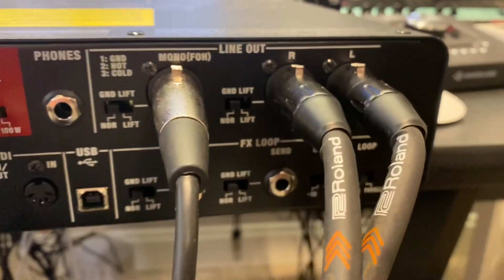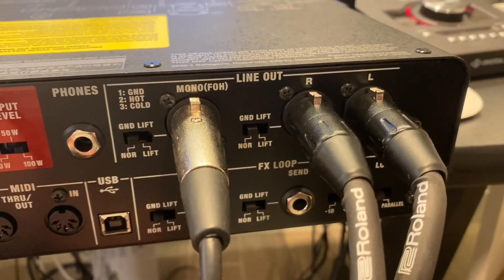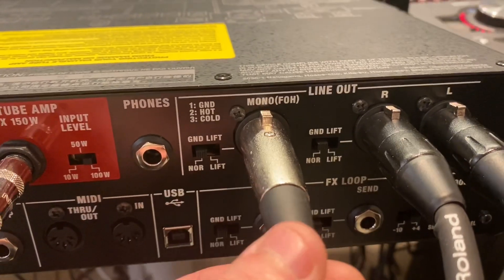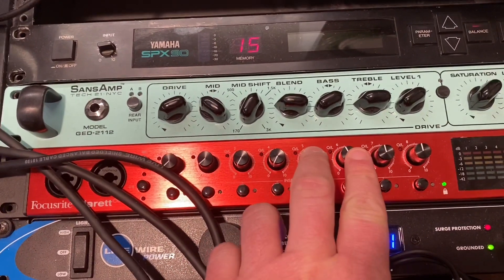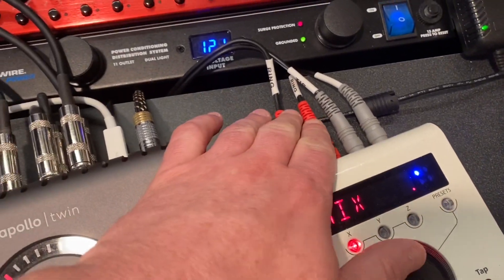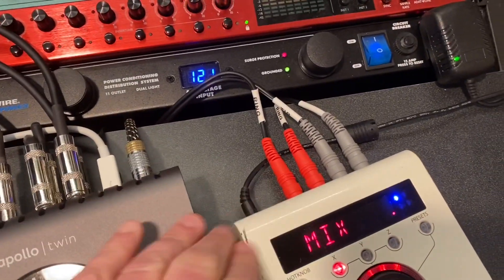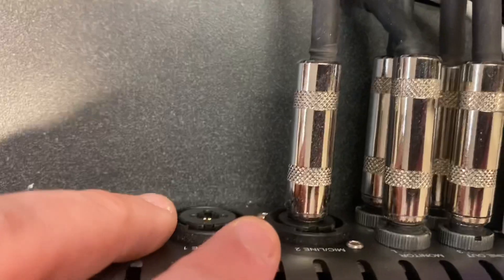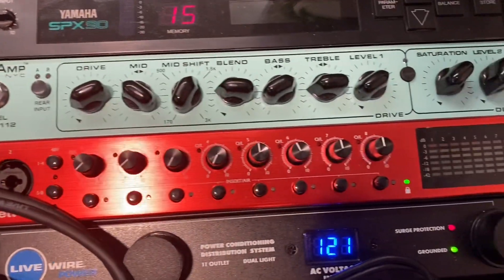Using the Boss Waza TAE with Focusrite OctoPre and other devices